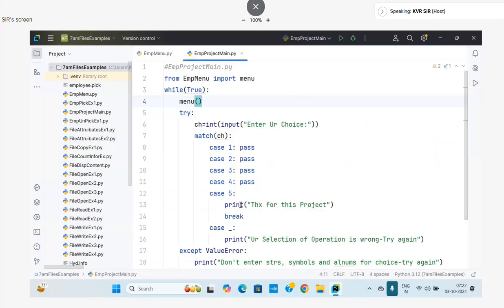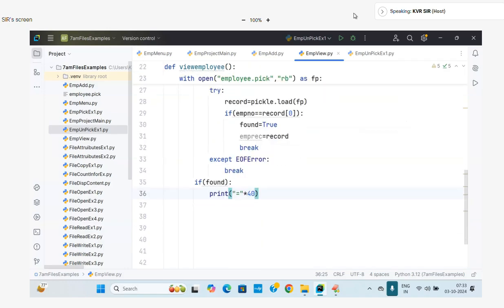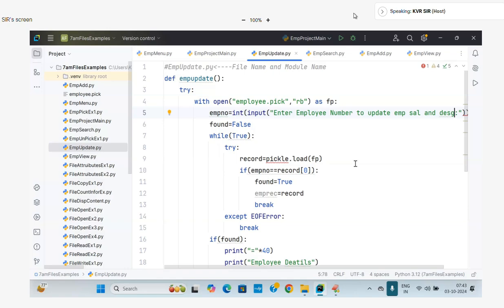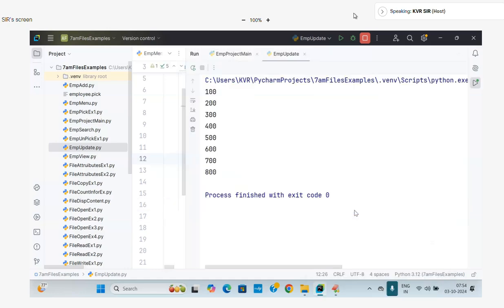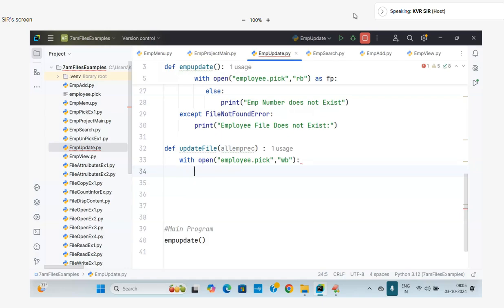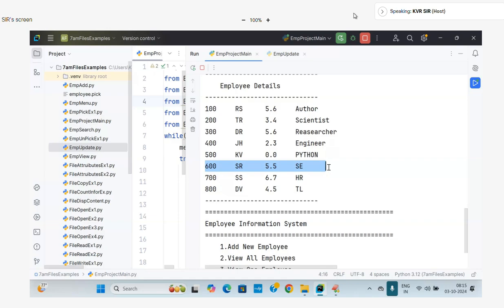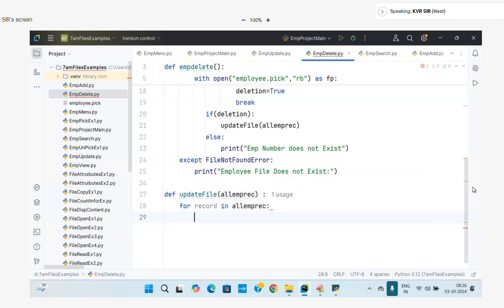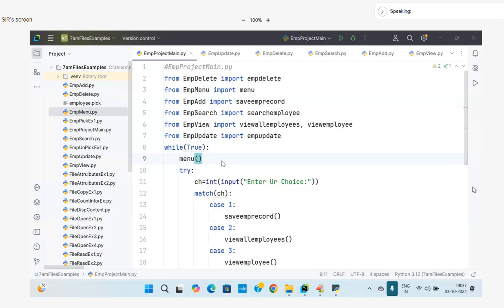7AM PYTHON SESSION 29 Screen Recording 2024 10 03 083012